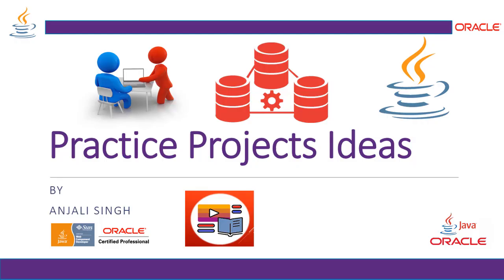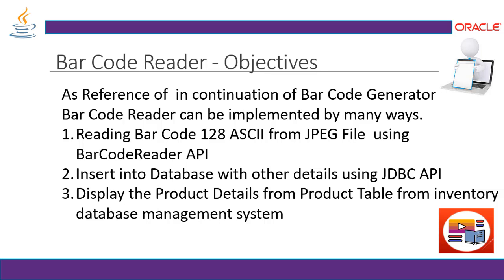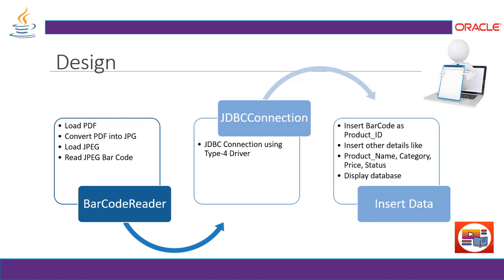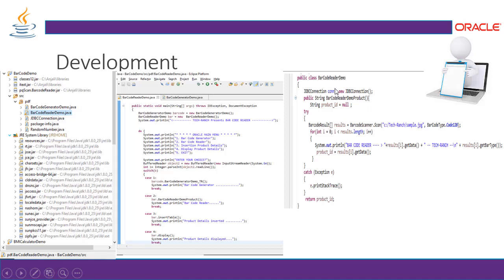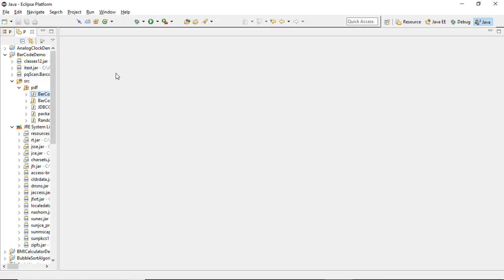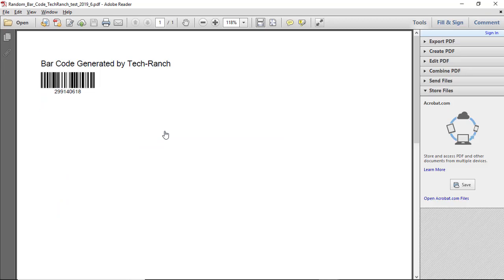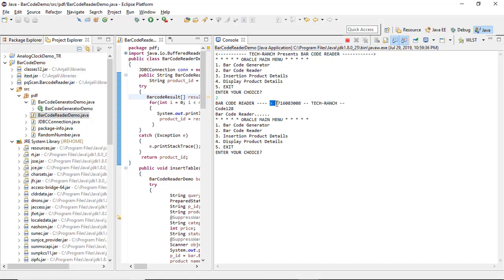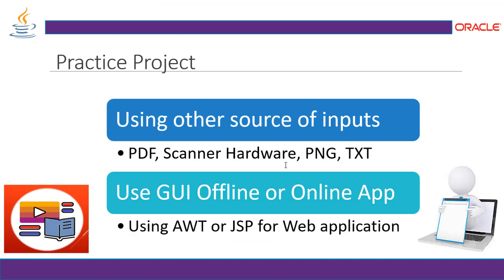Live Demonstration of Bar Code Reader in Java using iText.jar API | Practice Project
@TechRanch Welcome to Tech-Ranch ! In this session, we have shown live demonstration of Bar Code Reader with integration of Database backend programming where we have shown example how inventory management system work with Product ID using Bar Code reader using Bar code scan API with (JPEG) Image source file .for source code , please email to .